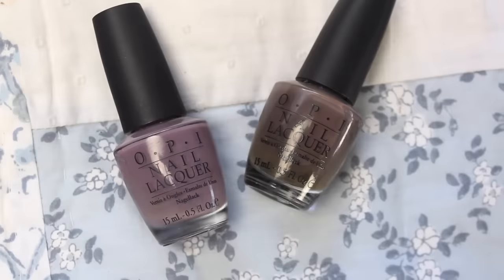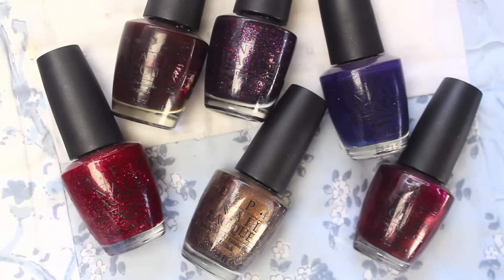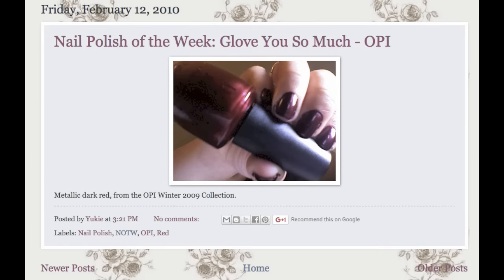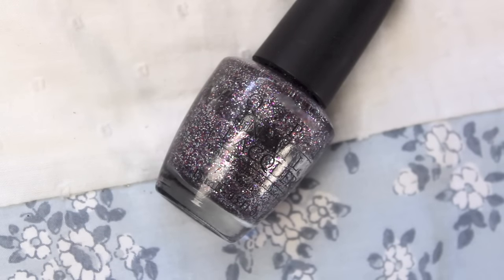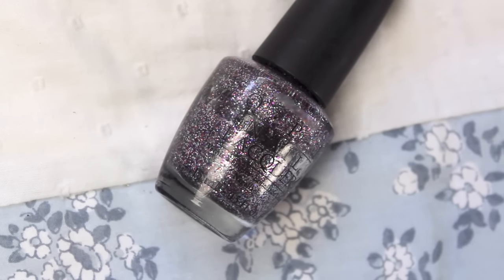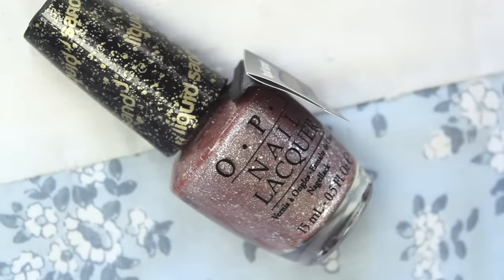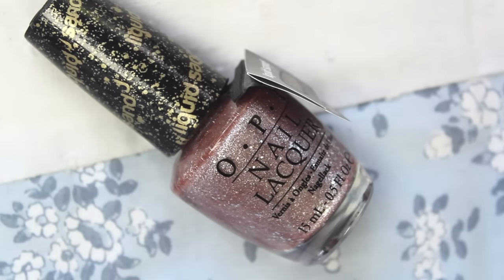FBF: OPI | History & Highlights 2009-2014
OPEN ME OPEN ME OPEN ME!

My Nail Polish Instagram - Swatches will be up for ALL polishes!

i'll have the blog post up sooonnnn i promiseeeee!

Welcome to my new nail polish series - a project that I started to re-connect with my polish collection. I wanted to go through each brand and really highlight some of their hidden gems that you may already have in your own collection.
I started this because you guys seemed to like the "shop my stash" type videos as well as the "underrated nail polish" videos I did.
Although it's long, I wanted to really (honestly more so for myself than anybody else) thoroughly share with you guys some of my absolute favorite polishes from the past. There are a lot of old colors that are BEAUTIFUL and are comparable to all the new collections from the past few years :)

PS - I know this video is long. I really do. :)

Products Mentioned:
- Tickle My France-y
- No Room For The Blues
- Dating A Royal
- Gargantuan Green Grape
- Sweet Heart
- Lincoln Park After Dark
- My Private Jet
- Do You Lilac It?
- Mod About You
- Russian Navy
- OPI Ink
- Parlez-Vous OPI?
- You Don't Know Jacques!
- Ate Berries In The Canaries
- Here Today... Aragon Tomorrow
- Smitten With Mittens
- Glove You So Much
- All A-Bordeaux The Sled
- Sapphire In The Snow
- Shim-merry Chic
- Merry Midnight
- Mad As A Hatter
- Jade Is The New Black
- Lucky Lucky Lavender
- Pandamonium Pink
- Suzy Says Feng Shui
- Who The Shrek Are You?
- Fiercely Fiona
- Rumples' Wiggin
- Ski Teal We Drop
- Sparkle-iscious
- The Show Must Go On!
- Teenage Dream
- Last Friday Night
- Pros & Bronze
- Simply Smashing
- Rally Pretty Pink
- Mermaid's Tears
- Steady As She Rose
- Stranger Tides
- Crown Me Already
- Swimsuit...Nailed It!
- Road House Blues
- I Brake For Manicures
- Warm And Fozzie
- Excuse Moi!
- Rainbow Connection
- Fresh Frog Of Bel Air
- Designer De Better
- Fly
- Did It On 'Em
- I Have A Herring Problem
- I Don't Give A Rotterdam
- Wouldn't Shoe Like To Know
- Care To Danse
- Pirouette My Whistle
- Every Month Is Oktoberfest
- Ger-manicure By OPI
- Spotted The Lizard
- Goldeneye
- Tomorrow Never Dies
- On Her Majesty's Secret Service
- The World Is Not Enough
- My Vampire Is Buff
- A Woman's Prague-ative
- You're Such A Budapest
- Can't Find My Czechbook
- Jinx
- Alcatraz... Rocks!
- Silent Stars Go By

Makeup:
Eyes: Too Faced Chocolate Bar Palette, Clinique Naturally Glossy Mascara
Lips: NYX Sweetheart Lip Gloss
Face: Mac Face & Body Foundation in C2, Burberry Bronzer in 04 Summer Glow, Mac Mineralized Skin Finish in Stereo Rose, Becca Shimmering Skin Perfector (powder) in Opal

Recent Videos!